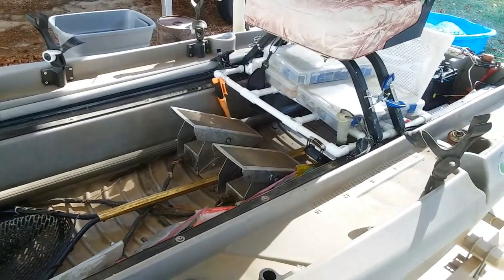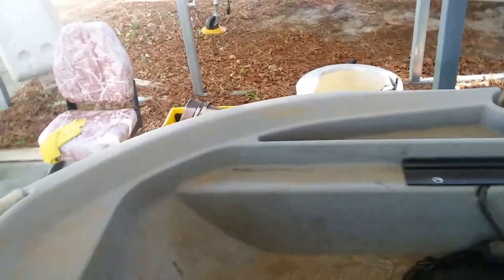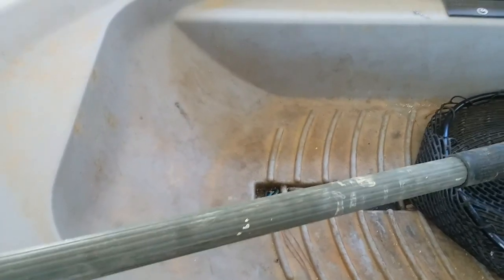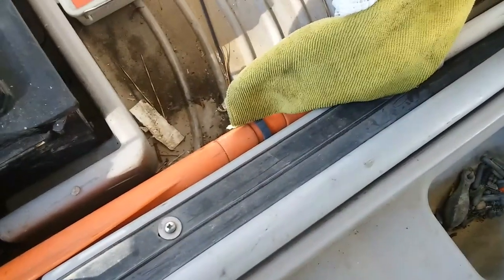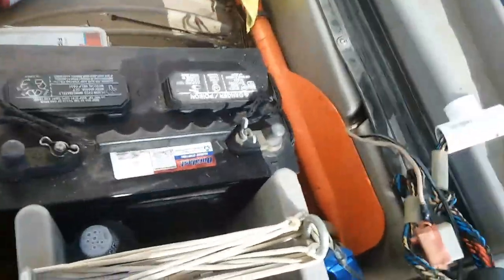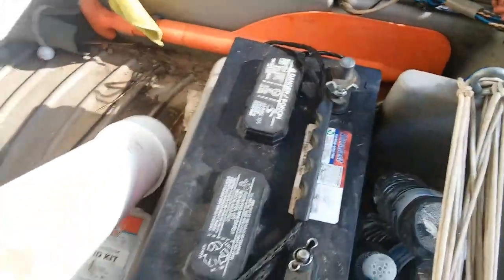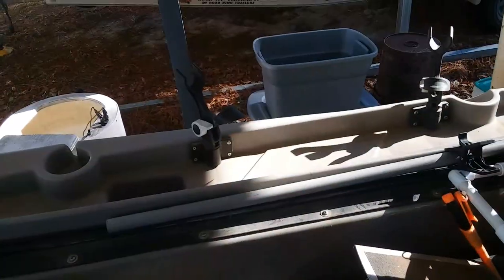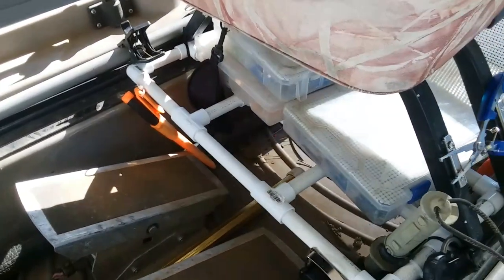Boat upgrades, modifications, and gear in my Twin Troller X10 that are also useful for other boats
Most of these modifications, additions, and gear are great ideas for most small, aka Tiny, boats.  The seat storage idea should work with size modifications for Bass Hunter and Pelican Bass Raider too.  The link to the dimensions for the PVC under seat storage that I slightly tweaked for my own use are
I just used a saw to cut my own and hammered it all together once I was sure it was the right size to work.  To save yourself some sweat and spend some more money a pipe cutter could be a nice additional tool to add.  I would recommend getting 15 feet of the 1/2 PVC so that you don't have to go back to the store if you run short getting the sizes perfect for your own use.